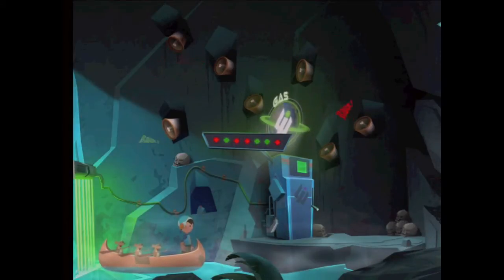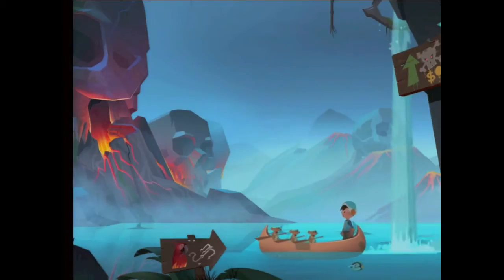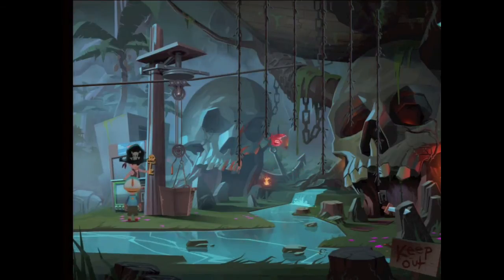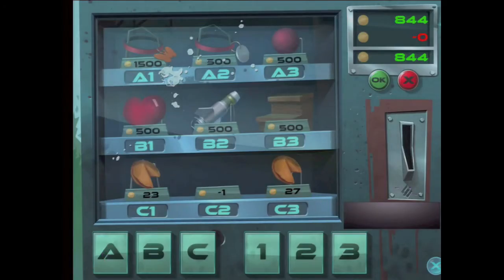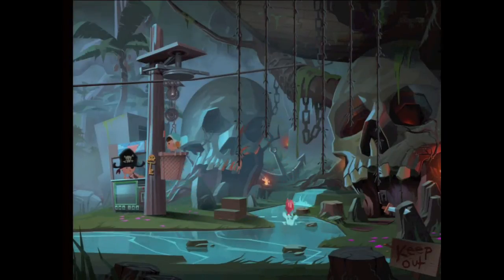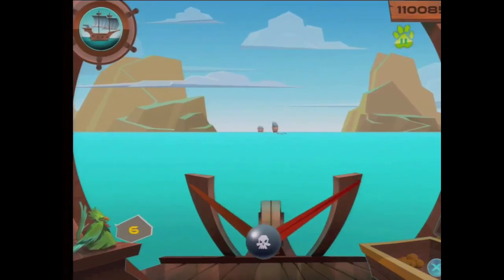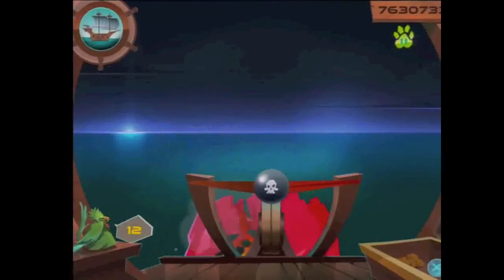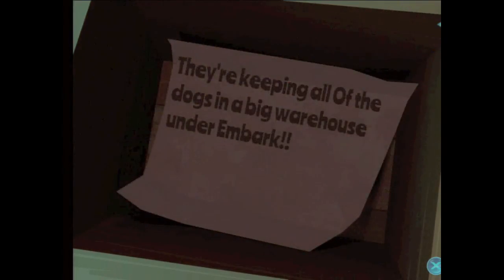Let's Play: FETCH! Walkthrough Chapter 3 pt 2 with Director's Commentary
Four of the nine-person development team came together to play the game. Here's the second part of chapter three with Director's Commentary.